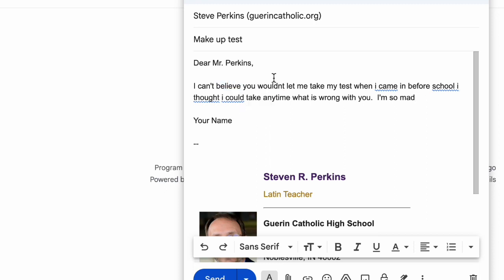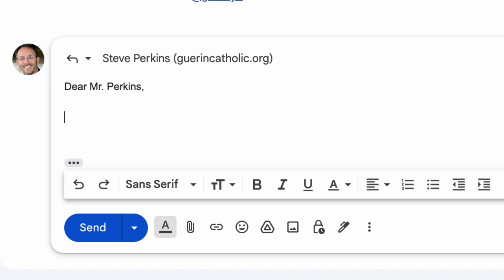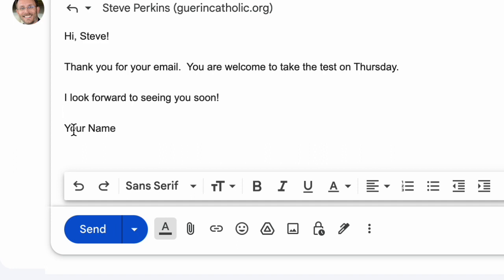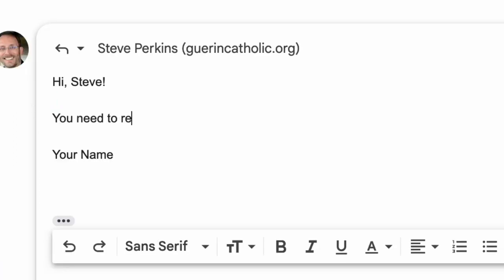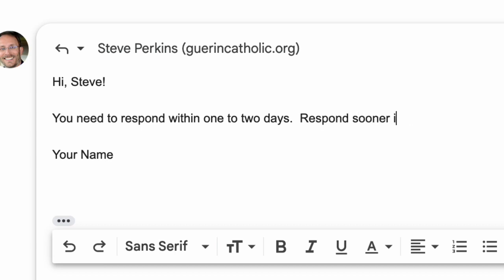How to send an email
Email and texting are very different forms of communication.  This is a quick tutorial on how to write and respond to an email.  It includes a brief discussion on how often you should check email and how quickly you should respond to emails.